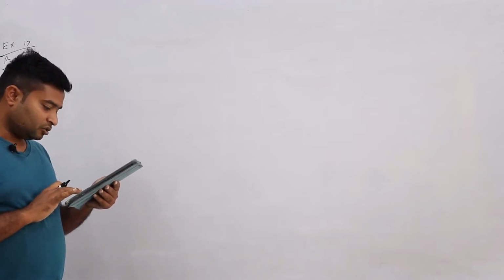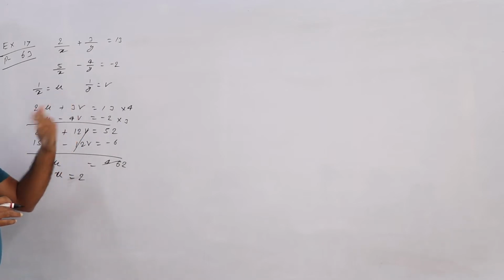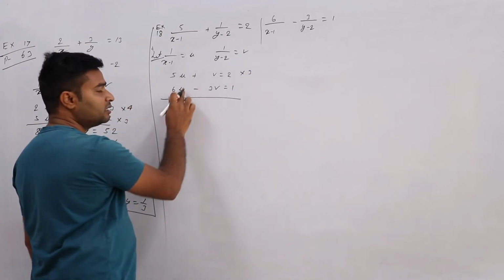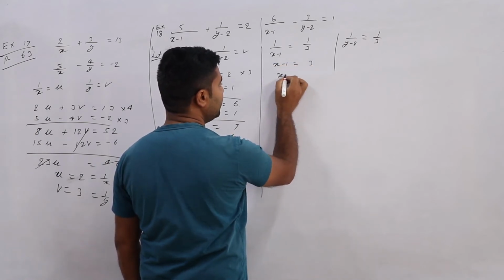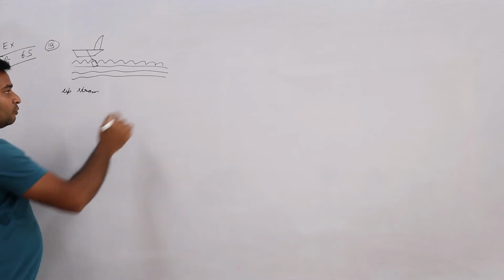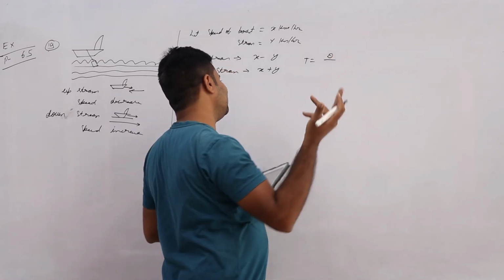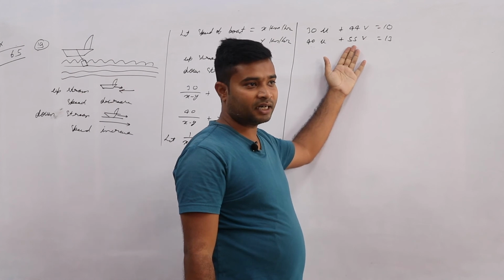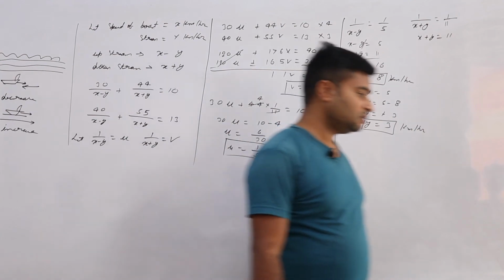Linear equation in two variable.Ex 17,18,19 . lecture-9 Ncert mathematics class 10.Ncert solution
Linear equation in two variable.ex-3.5. solution .
Ncert solution of chapter
mathematics class 10 Cbse.
karnataka state syllabus mathematics sslc .
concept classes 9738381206